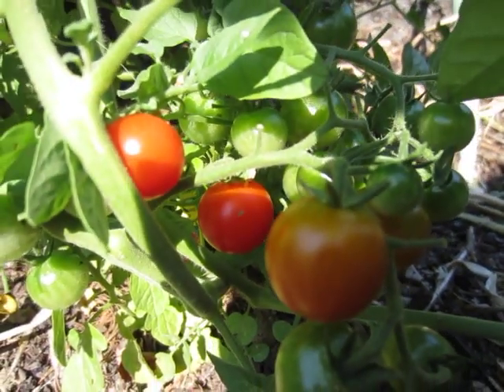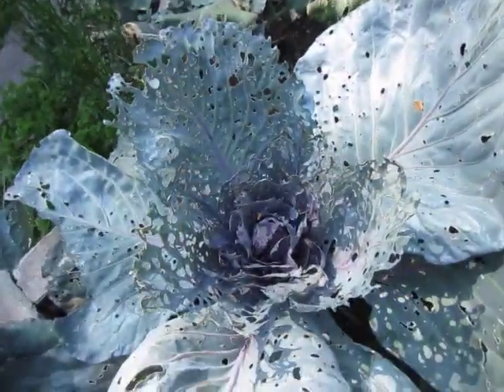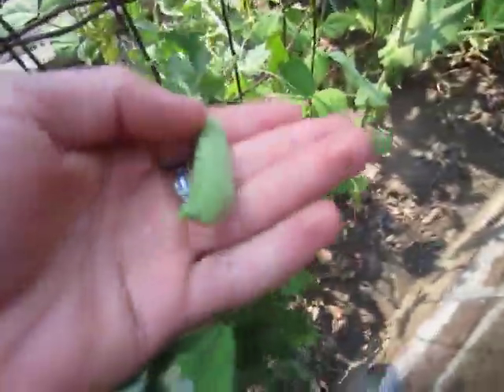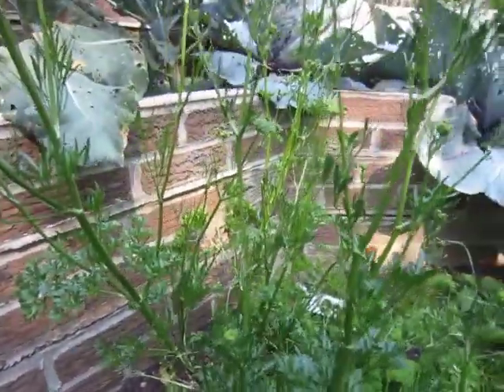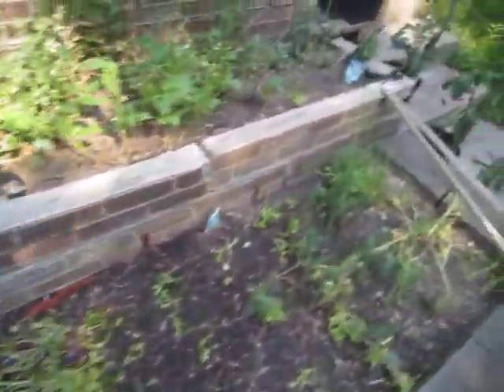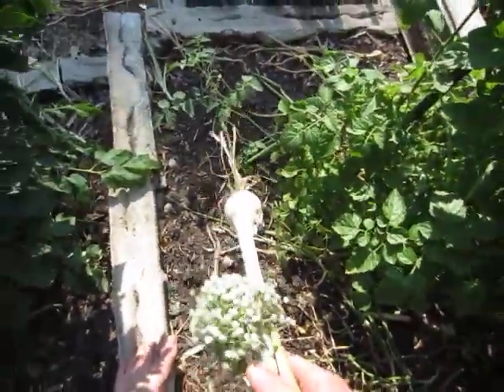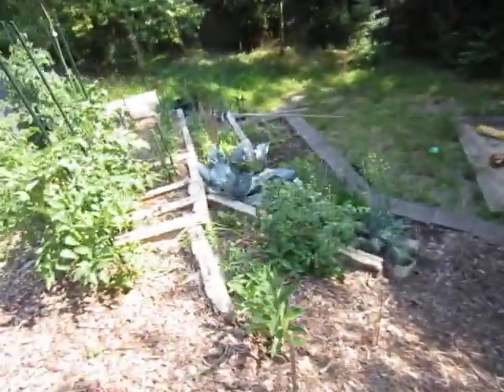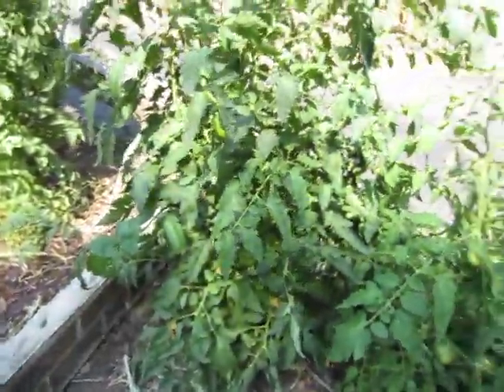Garden update 2012-06-28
My first tomato this year!  It was really yummy too!